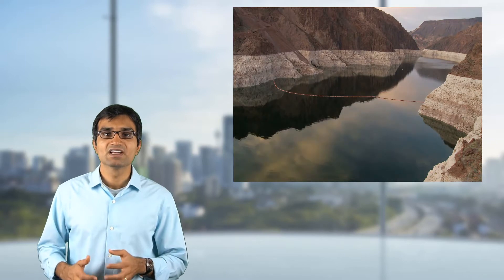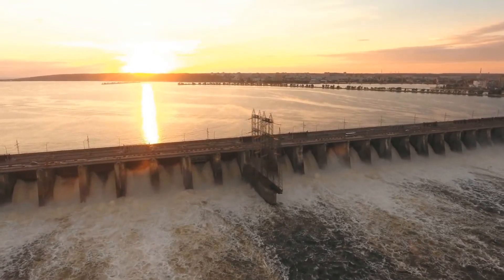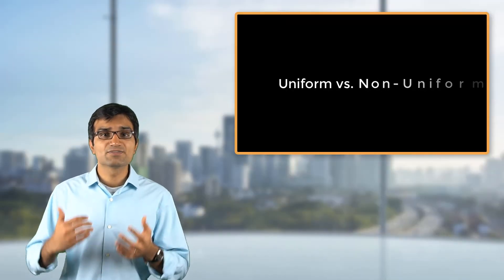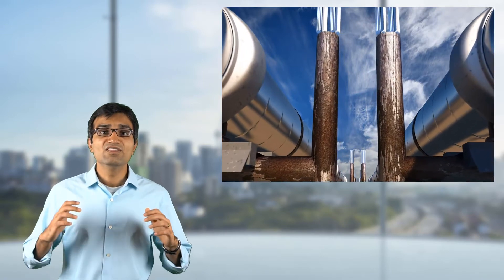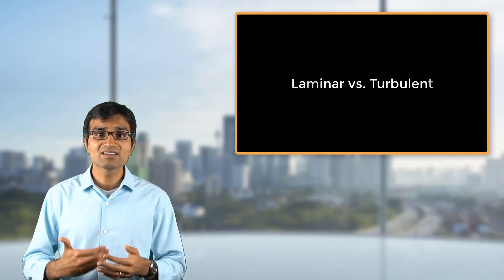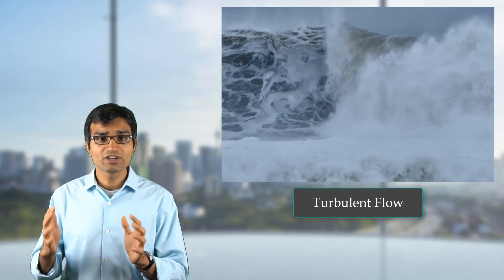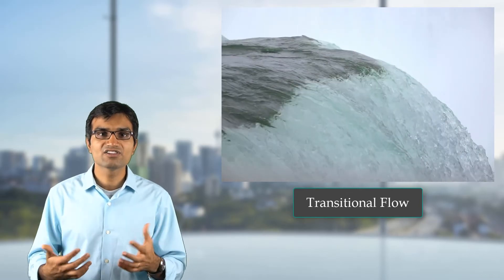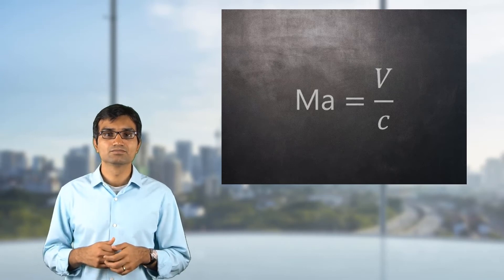Fluid Flow Classifications — Lesson 3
This video lesson defines the different types of fluid flows: unsteady/steady, uniform/nonuniform, rotational/irrotational, laminar/turbulent and incompressible/compressible flows. The lesson is part of the Ansys Innovation Course: What Are Fluids? To access this and all of our free, online — featuring additional videos, quizzes and handouts — visit Ansys Innovation Courses

Questions about this lesson? Go to the Ansys Learning Forum to post your questions and learn from others